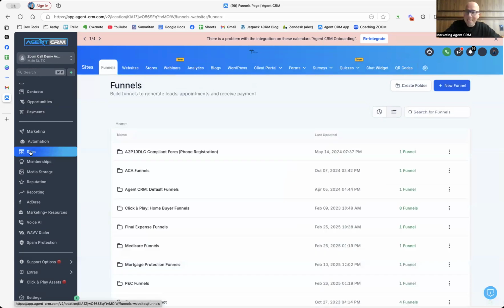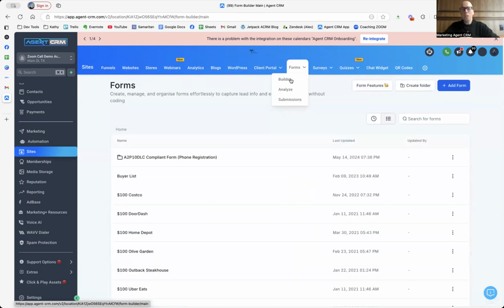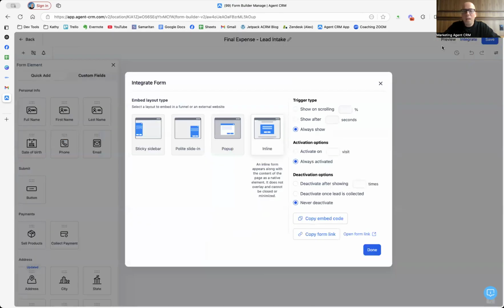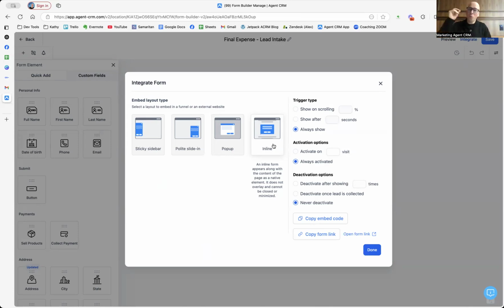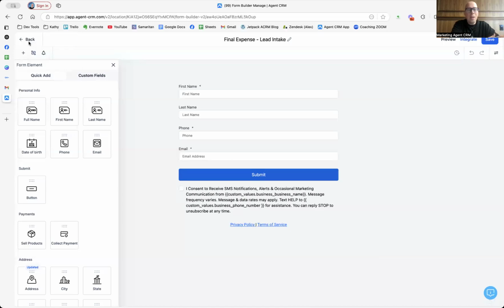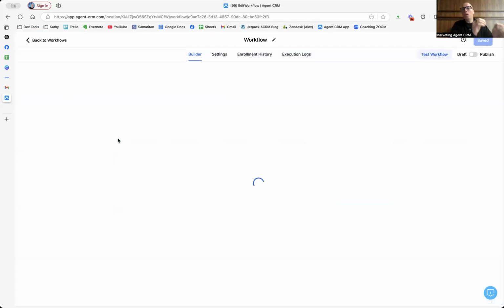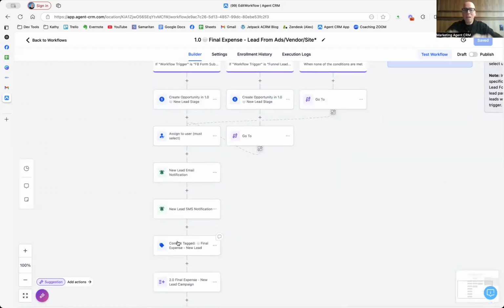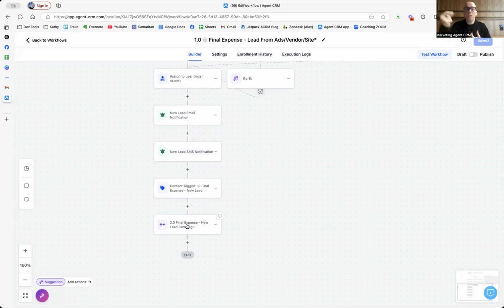Use Branning Bundle automations on your existing website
Check out how you can use the Branning Bundle automations on your existing website!

In this video, we show you how to integrate the lead intake form from the Branning Bundle into your current website. This allows you to leverage the full workflow and pipeline of the Branning Bundle without having to use the complete website.